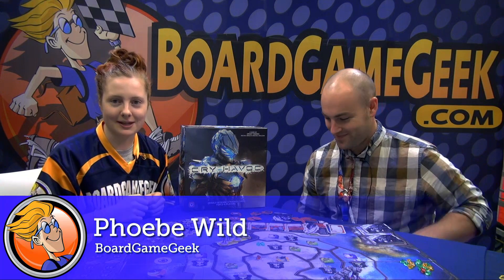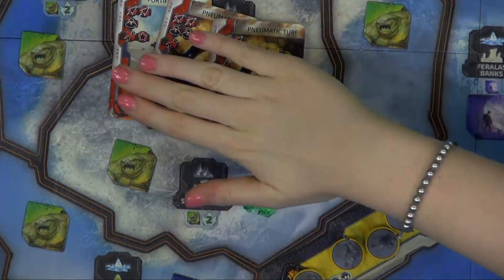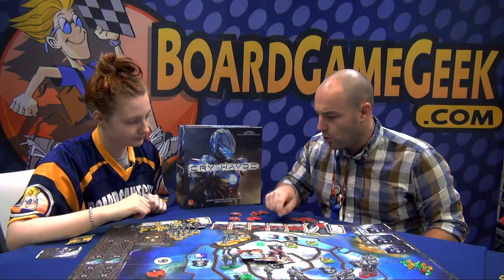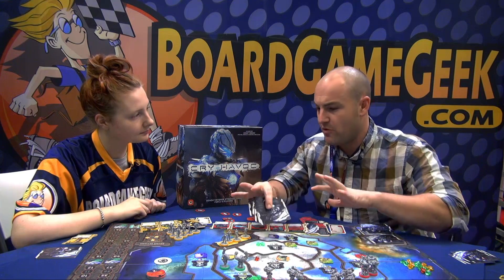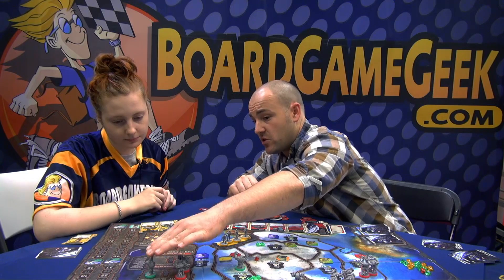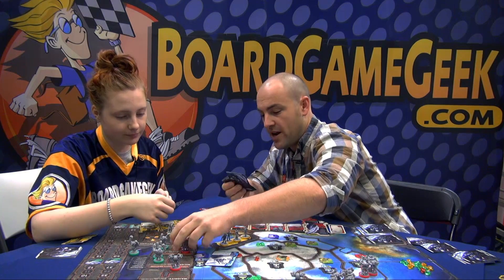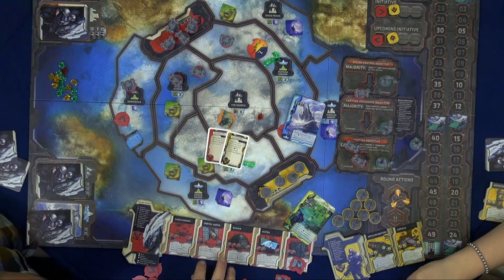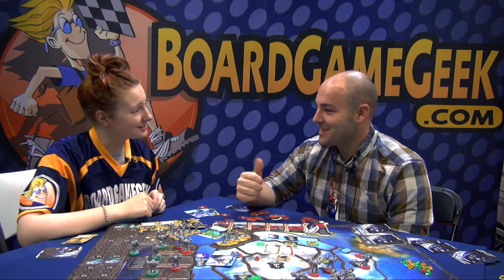Cry Havoc — Gen Con 2016